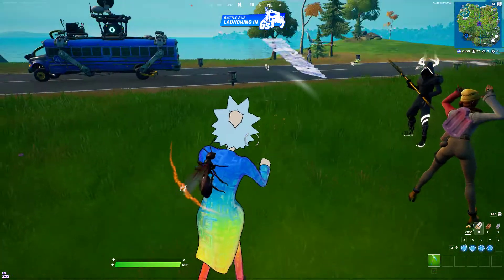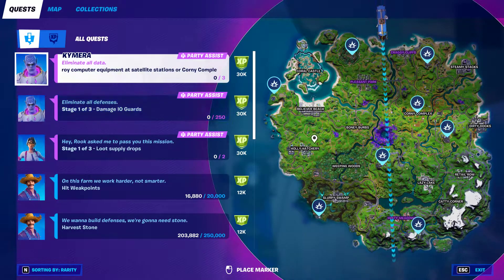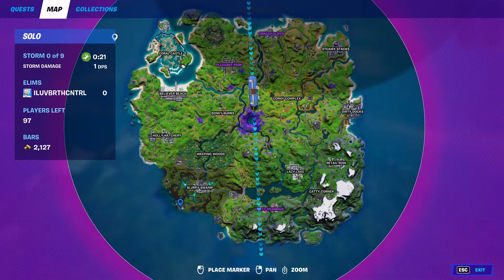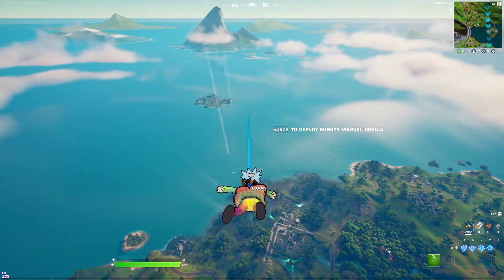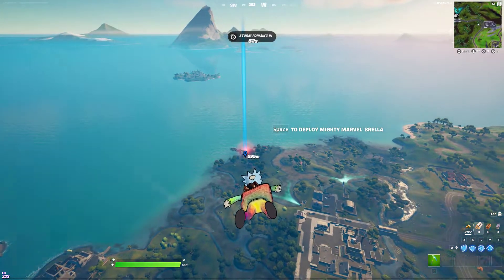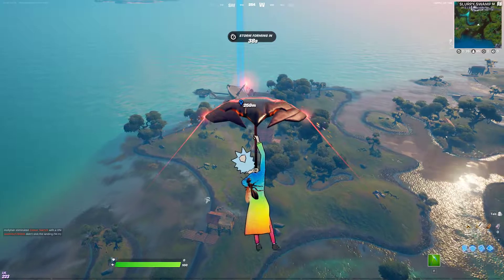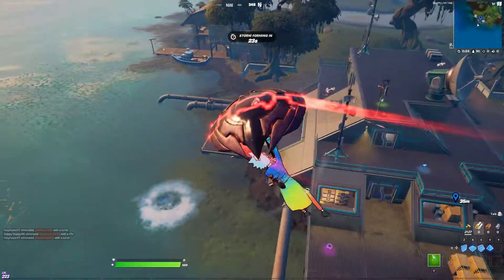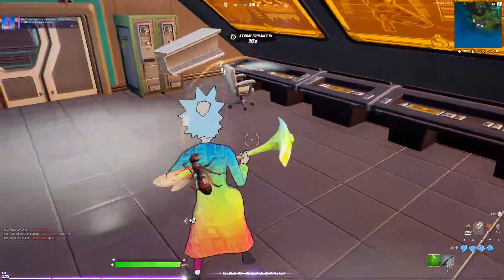Destroy Computer Equipment at Satellite Stations or Corny Complex (EASY) Fortnite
Season 7 Week 5 Destroy Computer Equipment at Satellite Stations or Corny Complex (EASY). You can accomplish this challenge by following this video guide. Fortnite is an online video game developed by Epic Games.